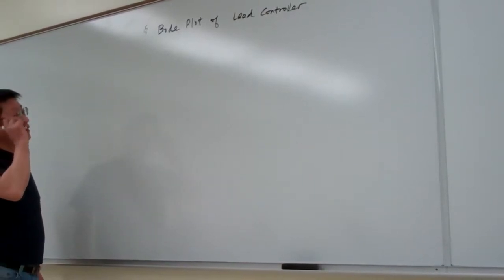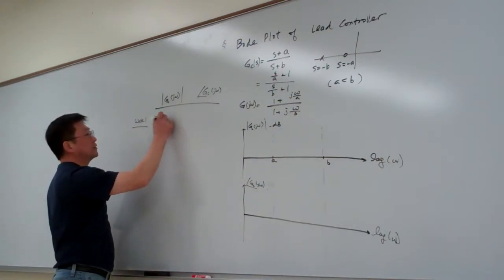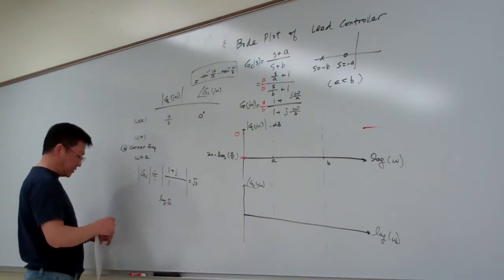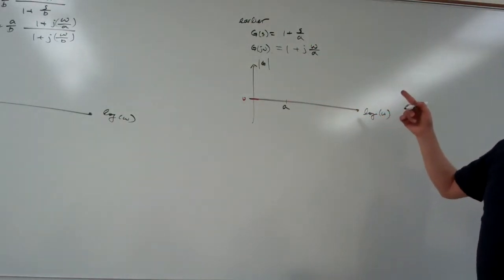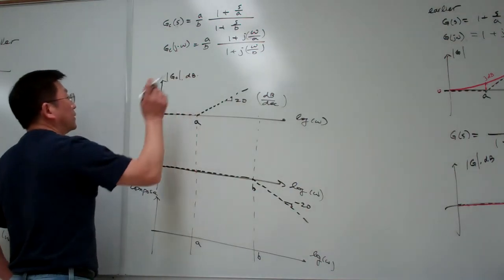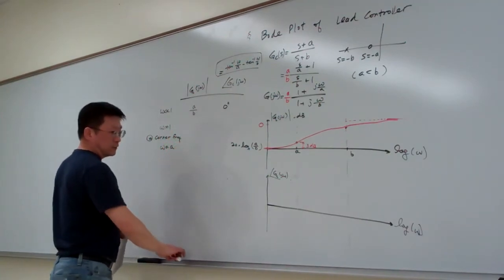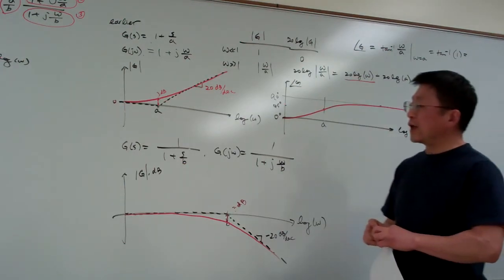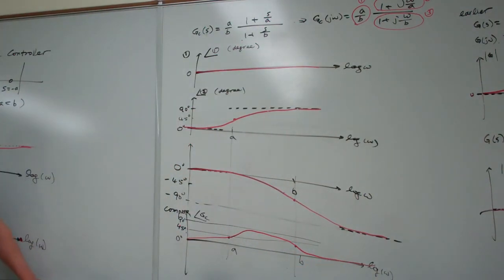391 Bode plot of lead controller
Use lead controllers as an example to show how to sketch a bode plot by two methods.